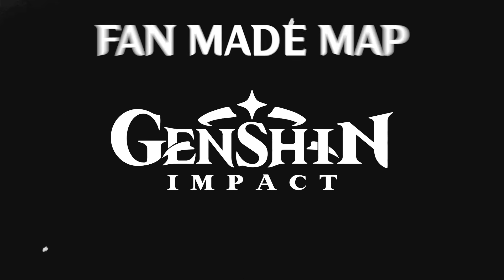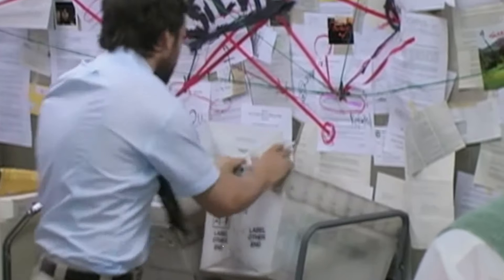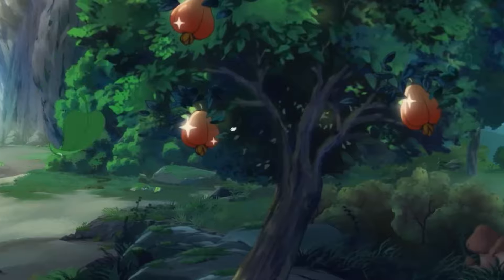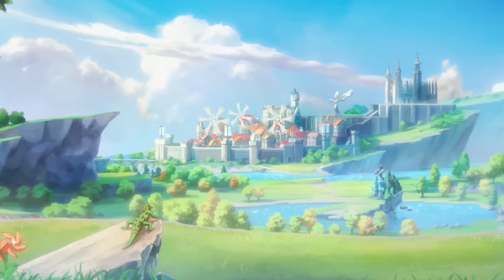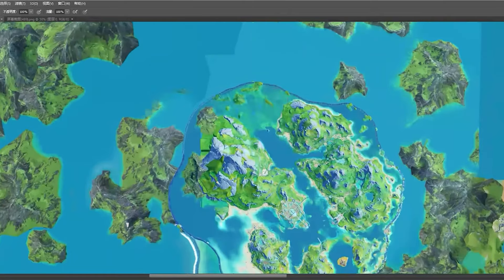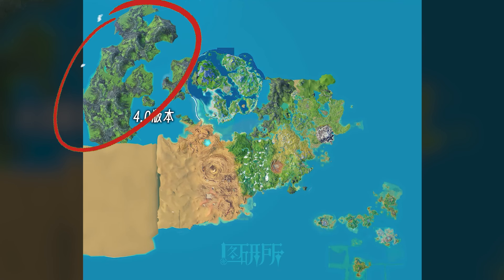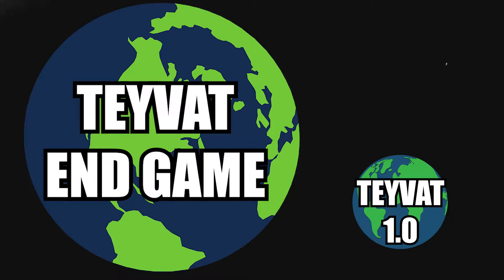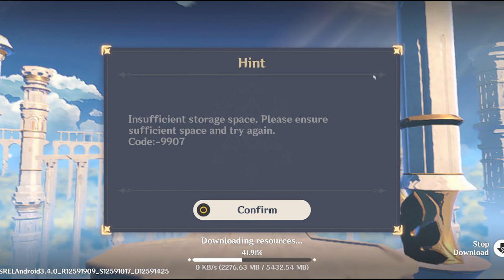so Teyvat's FULL Map gonna be like this | Genshin Impact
Genshin Impact 4.1 just added map placeholder, is this the FULL Map of teyvat?